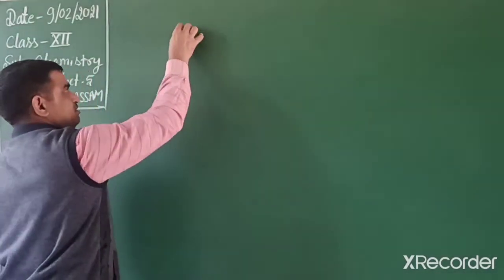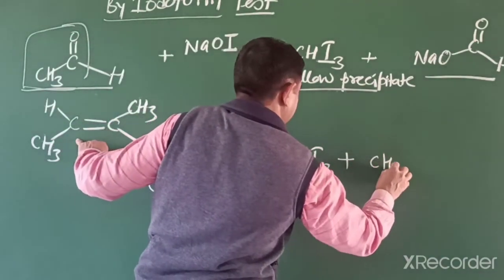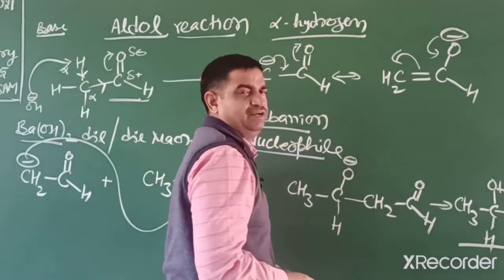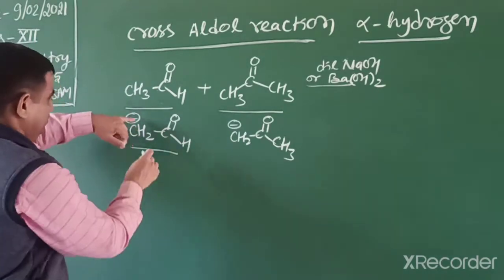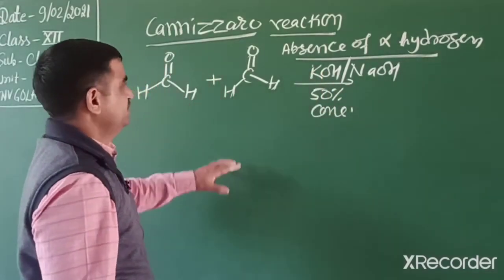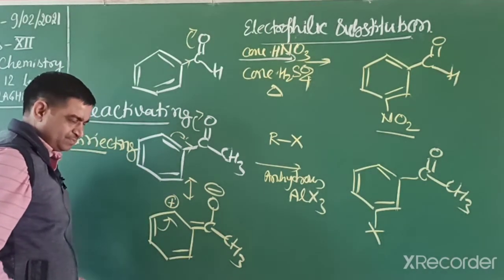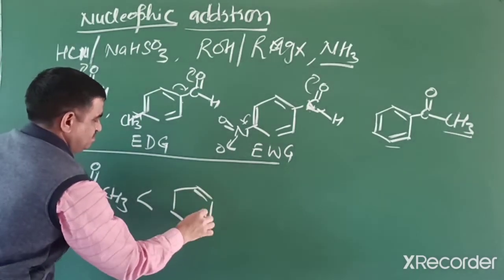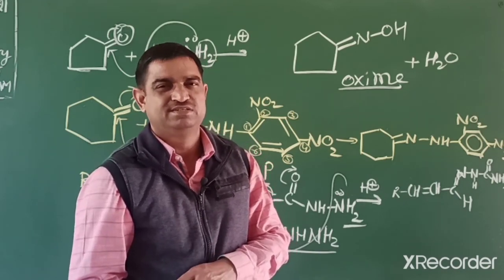Chemistry Class XII Carbonyl compounds lect 5 by Surendra Kumar Khichar Principal JNV GOLAGHAT ASSAM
Chemistry Class XII Carbonyl compounds Haloform reaction Iodoform, Aldol and Cross Aldol reaction, Cannizaro Reaction.